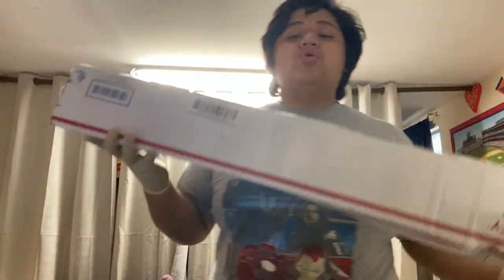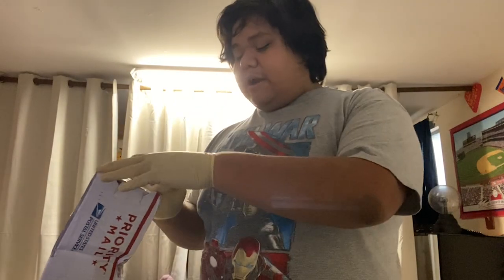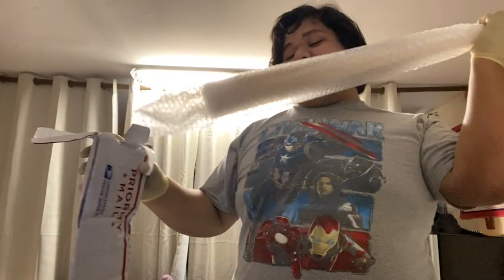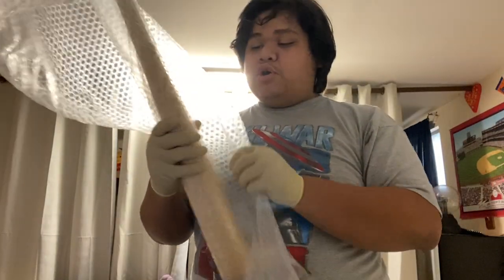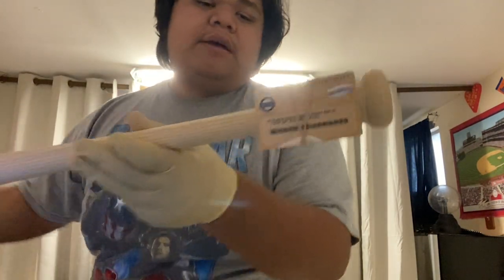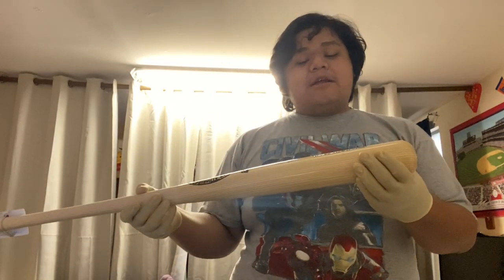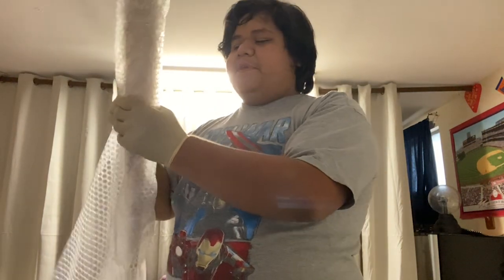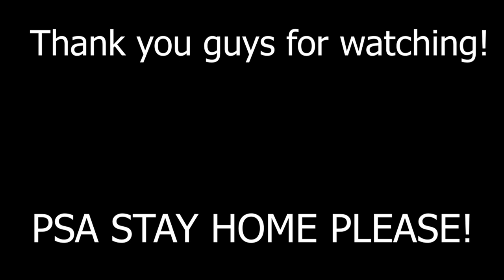WE GOT A HOF AUTOGRAPHED BAT! MAIL UNBOXING #1